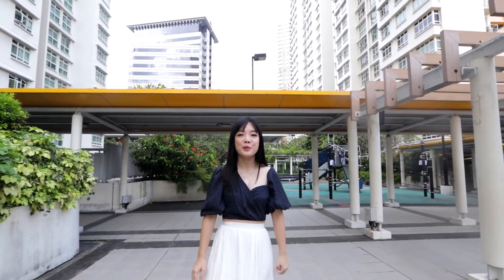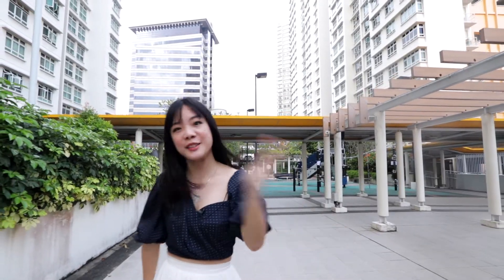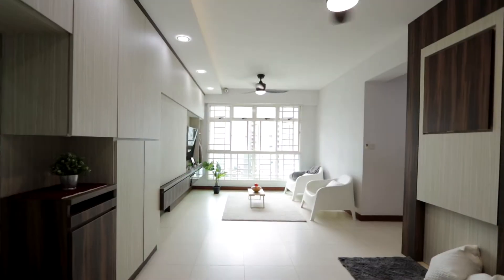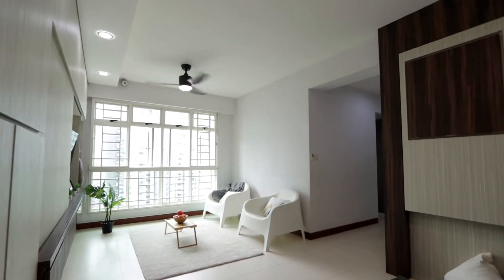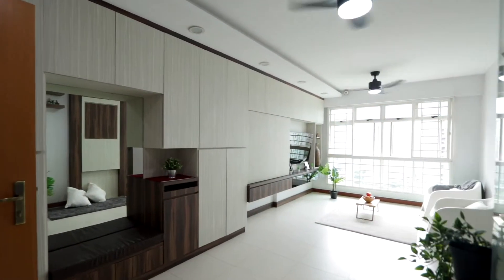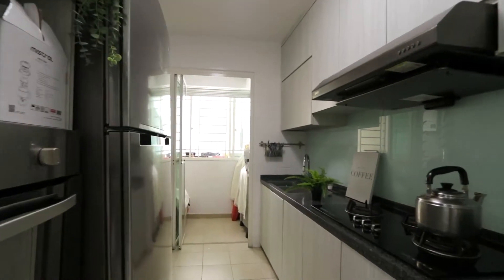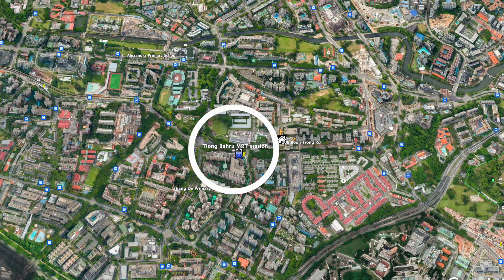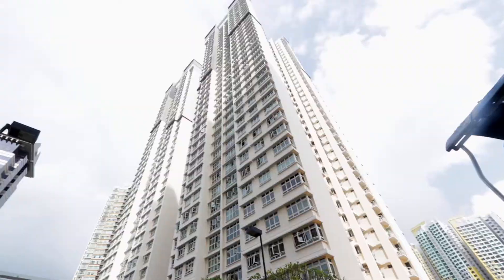Home Tour Series - 10B Boon Tiong Road [SOLD]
Wanni will bring you through this super high floor 4 Room HDB located at 10B Boon Tiong Road, just minutes away from Tiong Bahru MRT.

Unique Features:
✅ Super high floor and vantage location in the heart of Tiong Bahru
✅ 3 minutes walk to Tiong Bahru Plaza & Tiong Bahru MRT Station (EW17)
✅ Well connected by the nearby CTE Expressway
✅ A drive downtown takes only about 7 minutes.
✅  Within 1km schools: Alexandra Primary School & Zhang De Primary School